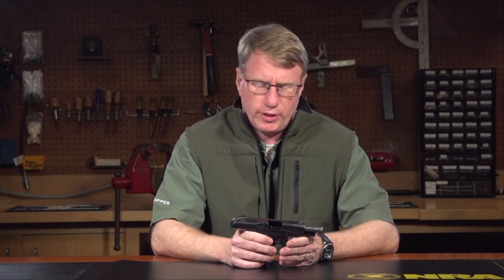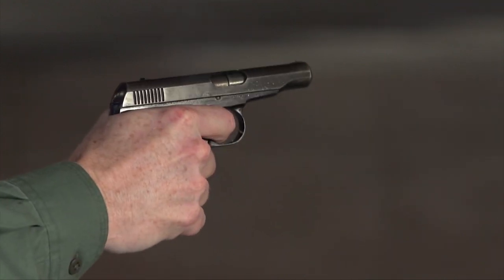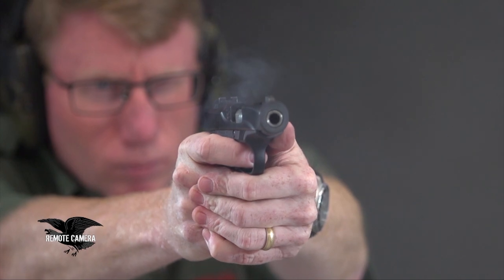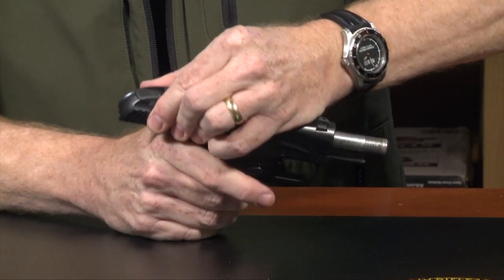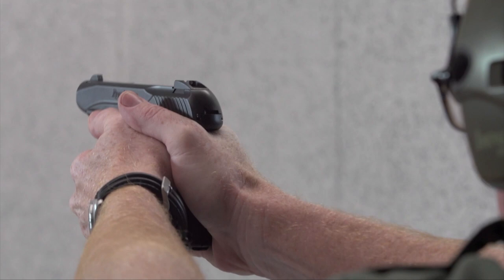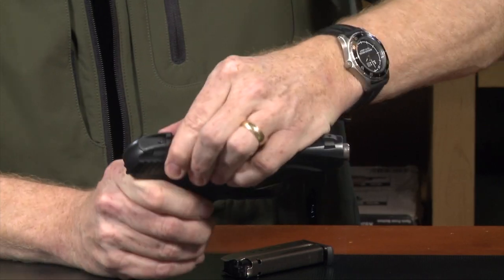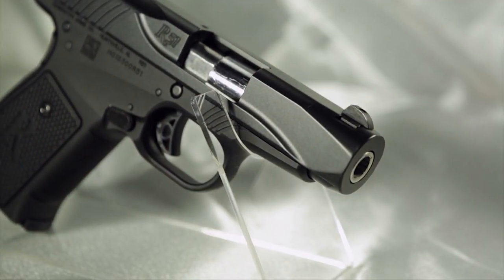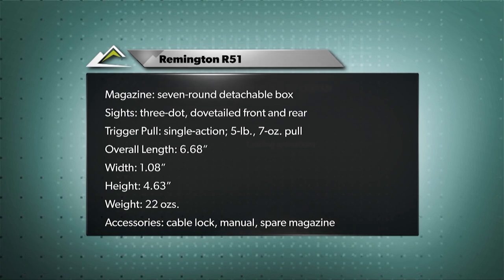Rifleman Review: Remington R51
Watch this American Rifleman Television segment of Rifleman Review to learn more about the Remington R51 chambered in 9 mm.

Released back in 2014, the Remington R51 is a semi-automatic sub-compact handgun chambered in 9 mm that feeds from a single-stack magazine. The R51 is a modern adaptation of an older design produced by Remington, the Model 51. The Model 51 was produced from 1918 to 1927, chambered in either .380 ACP or .32 ACP.

The Model 51 was largely designed by John E. Pedersen, a renowned inventor in the first half of the 20th century who designed such items at the Pedersen Device for the M1903 Mark I and the Pedersen toggle-lock rifle that competed against the Garand rifle for U.S. adoption. Pedersen developed a hesitation-lock action that uses a breech block separate of the slide, which is normally a single piece in other semi-automatic handgun designs.. When fired, the breech block of the Pedersen hesitation-lock moves rearward with the slide before camping up and out of lock.

The Pedersen hesitation-lock allowed less material to be used in the slide of the Model 51, reducing weight and felt recoil. The design also allowed for a lower bore axis with a fixed barrel. Pedersen also worked on designing and refining the ergonomic of the Model 51, some of which has been carried over into the R51.

The R51 uses the same Pedersen hesitation-lock design as the older Model 51. The R51 is comprised of an aluminum frame with a steel slide. It also uses a single-action trigger with a hammer hidden within the slide. Safety features on the R51 include a passive firing-pin safety as well as a grip safety on the backstop of the pistol.

The R51 also comes with a three-dot sight system that can be removed and changed with aftermarket sights if so desired. Due to the use of the Pedersen hesitation-lock design, the R51 has a low bore axis with less moving mass. The barrel itself does not move during the unlocking phase. While the R51 had reliability issues when first released in 2014, it was recalled and reworked by Remington, the issues were largely fixed on later production examples.